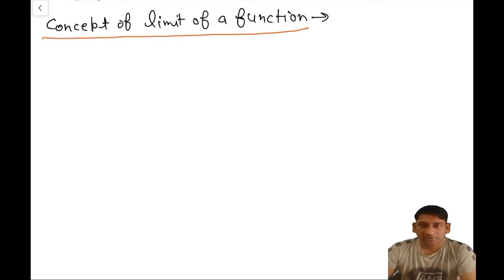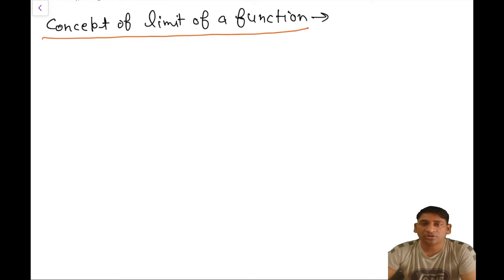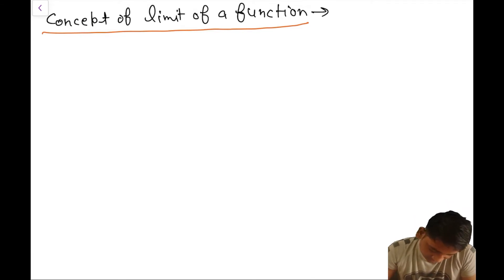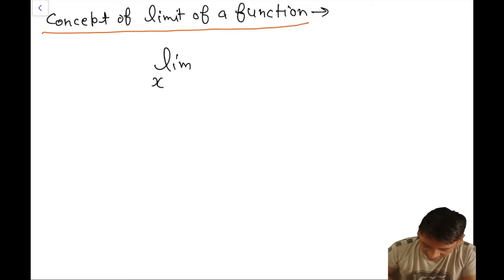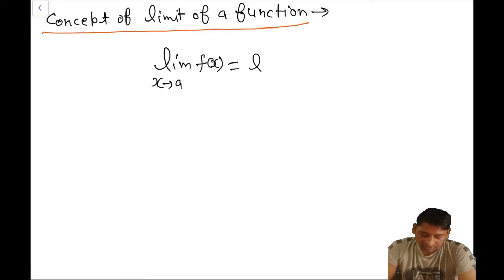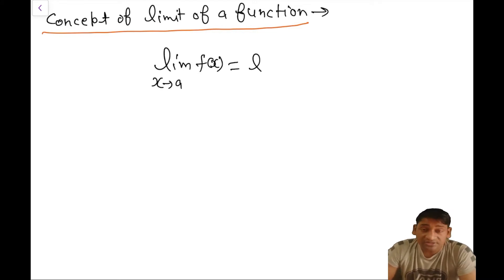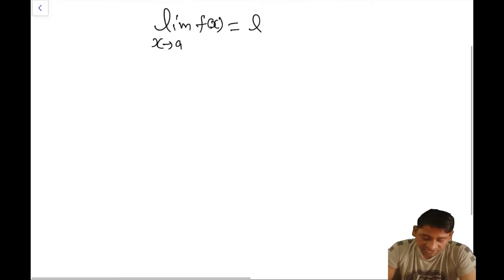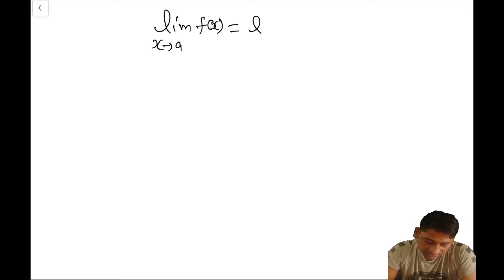Concept Behind the Limit | Basic Concept of the Limit with Polygon and Circle | How to Define Limit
DIFFERENTIAL CALCULUS-I
ENGINEERING MATHEMATICS-1 (MODULE-2)
LECTURE CONTENT:

PLAYLIST LINKS:

ENG. MATHEMATICS-1

Eng. MATHEMATICS-2

By: Dr. Anuj Kumar
Assistant Professor( Mathematics)
Ph. D, Gold Medalist in M. Sc and B.Sc.
National Fellowship (JRF & SRF) Holder During Ph. D. Engineering Mathematics 1
Engineering Mathematics-I
Mathematics-1
KAS103
KAS103T
​ @FEARLESS INNOCENT MATH